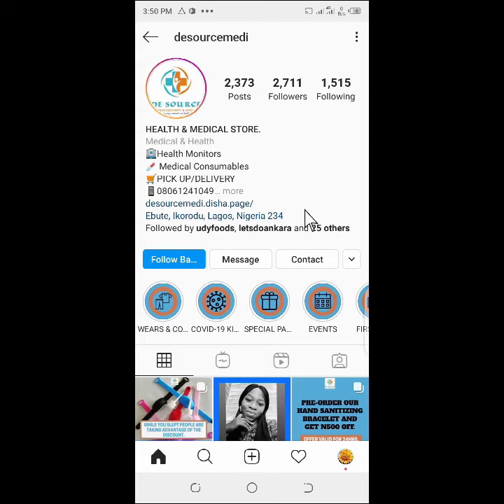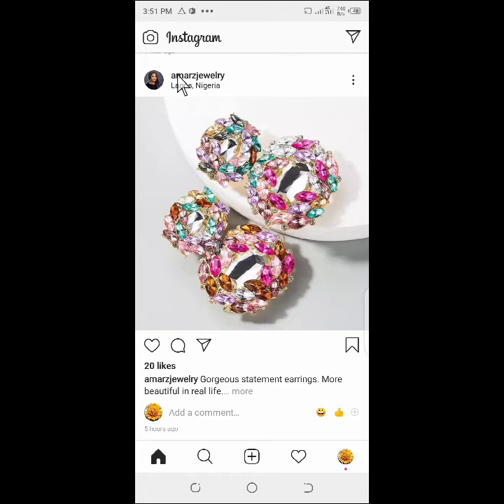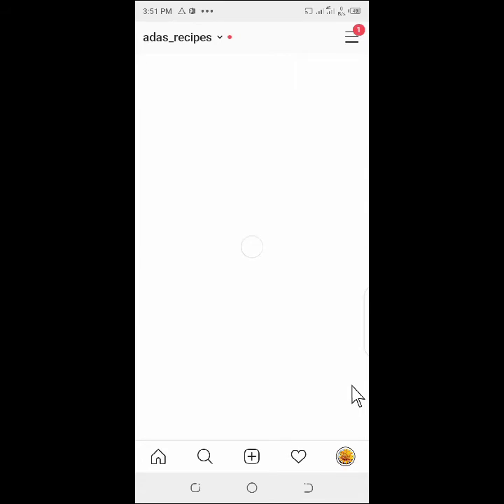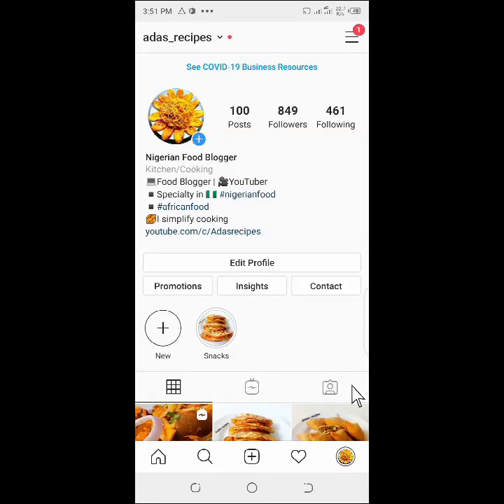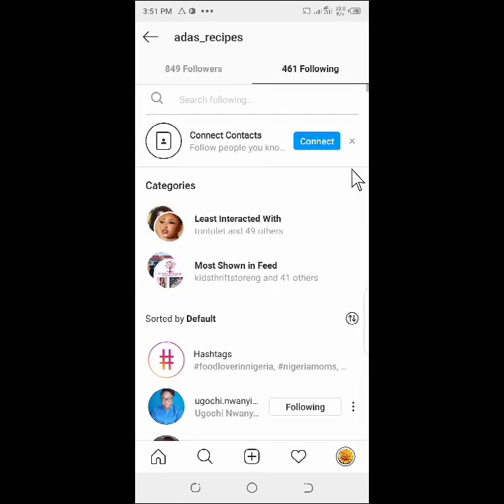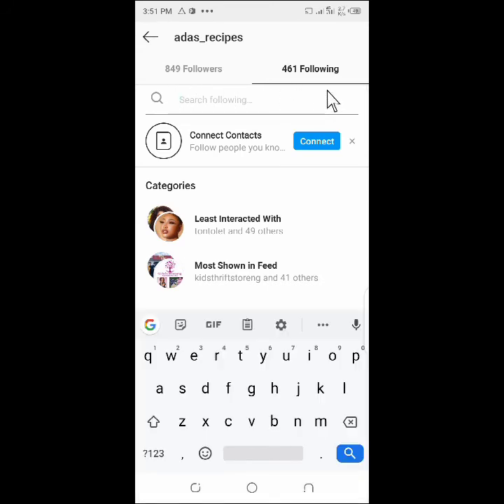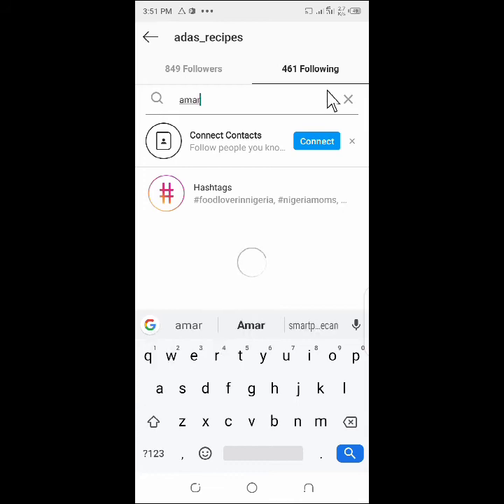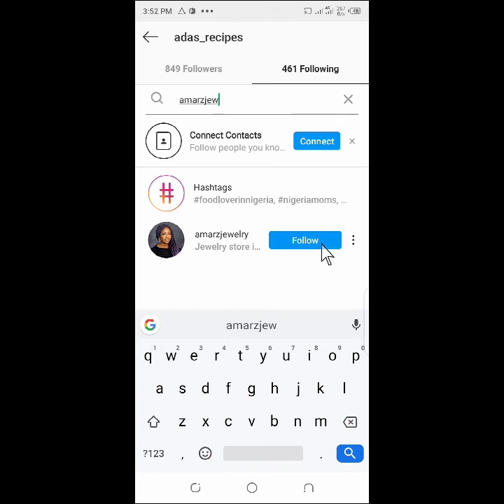2 WAYS To UNFOLLOW On INSTAGRAM on Android Phone for BEGINNERS 2020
This tutorials guides on how to unfollow on Instagram for beginners using your Android phones.

The video takes you step by step to show you how to unfollow on Instagram in 2 ways, which are very easy to learn.